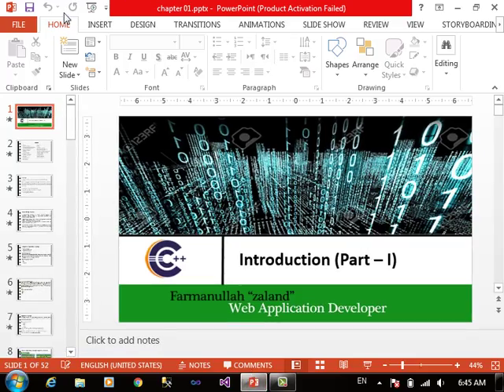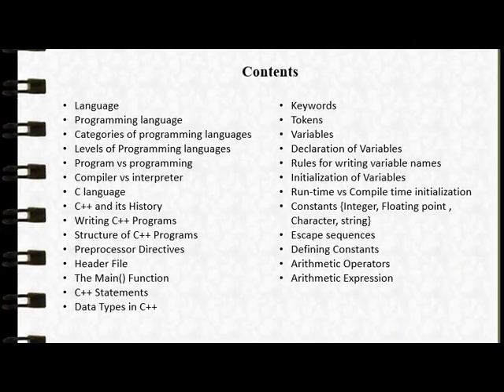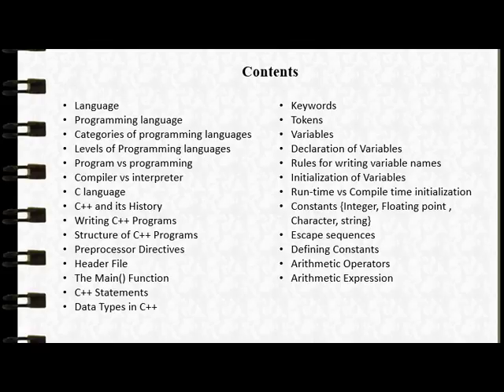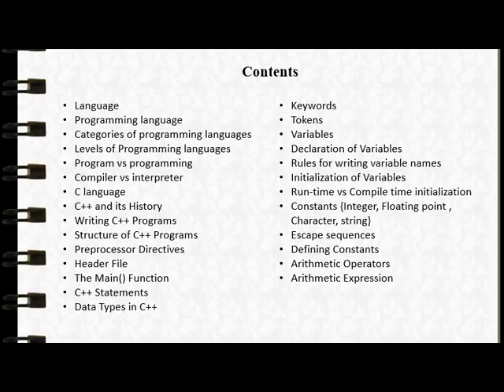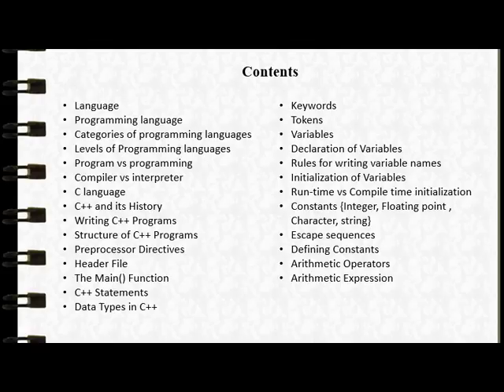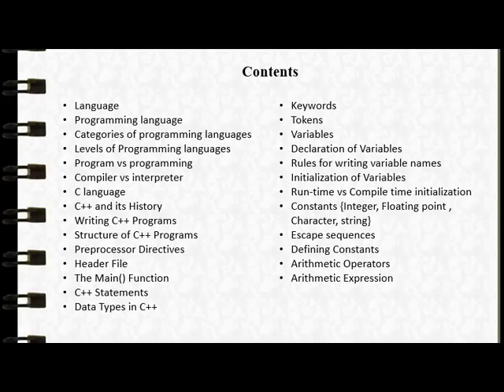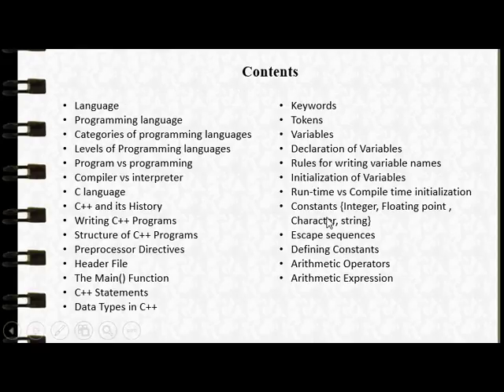00 Introduction to contents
In this lecture you will be learning about contents that would be discussed in first Chapter.